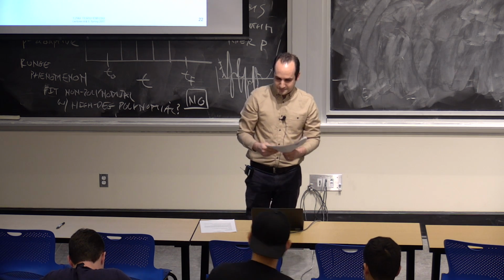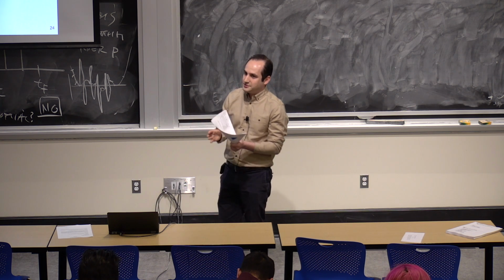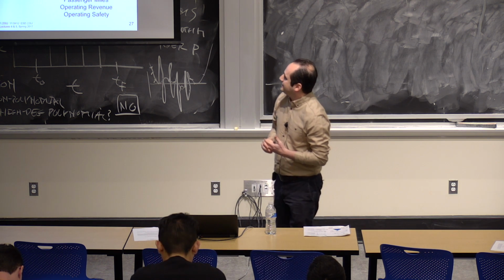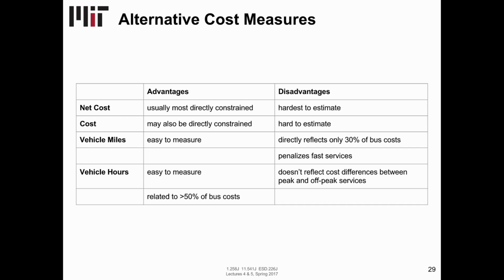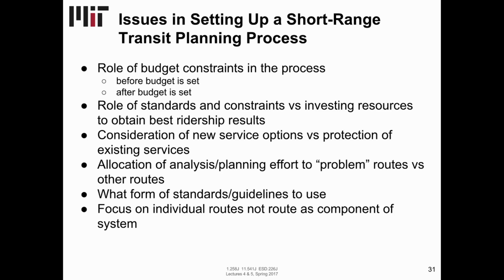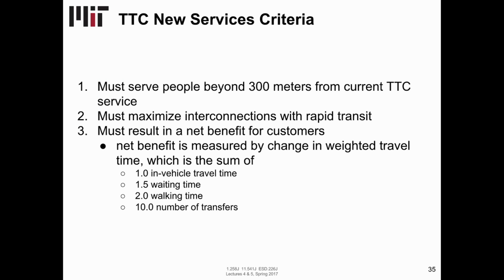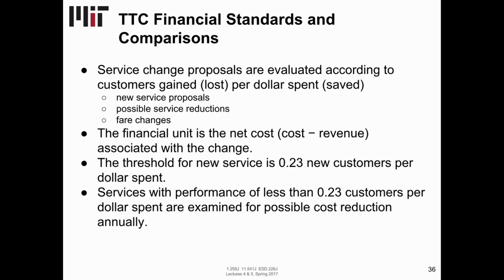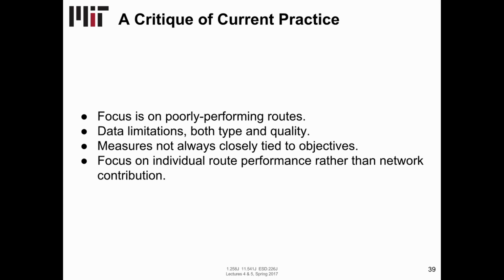1 258 Lecture04 feb28 2017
1 258 Lecture04 feb28 2017